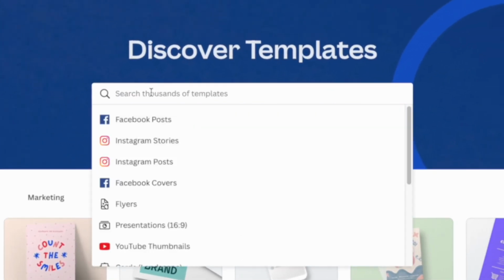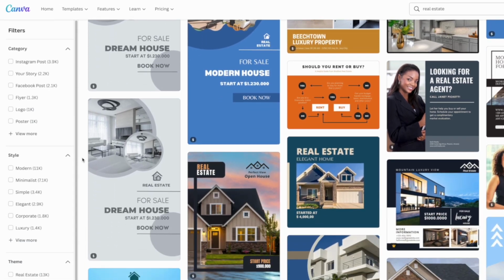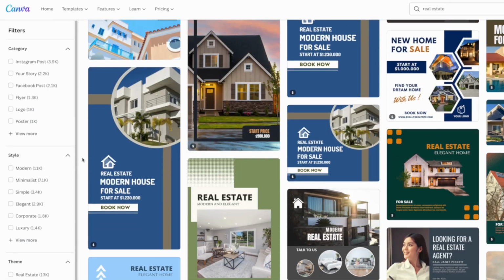Canva Tips for Real Estate Agents in 2022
Are you curious about how to use Canva if you are in real estate? In this video, I share 3 big tips for getting started with Canva for real estate. Plus I’ll show you tips for maximizing Canva as well as helpful Canva templates for real estate.

Tip #1: Be consistent
Be consistent with your colors, branding, font and logos!  If you have Canva Pro you can utilize the brand kit within Canva and upload your colors, fonts and logos quickly and easily. If you are unsure about your specific colors and font make sure to ask your broker! Consistency is key.

Tip 2: Use templates
The good news is that there are literally thousands of templates available for you to use within Canva. The key is to pick one or two templates that you like and then rinse and repeat. Remember, you can customize any template within Canva by changing colors, fonts, images and more. This is especially helpful within real estate as you can quickly create “just listed”, “just sold”, “open house” graphics and so much more with just a click of a button. If you are part of our GetSocialSmart Academy we also have custom Canva templates available for you!

Tip 3: Work smarter, not just harder
Be efficient when creating content within Canva. Search for templates like “real estate”, “just listed” or “just sold”, and reuse and repurpose the ones that you like over and over again. Don’t reinvent the wheel!

Bonus tip: Batch create your content
You can search templates such as “testimonials” and easily create a number of testimonial graphics all in one batch that you can then post or schedule to social media over the next few weeks.

Are you using Canva? I would love to hear from you!